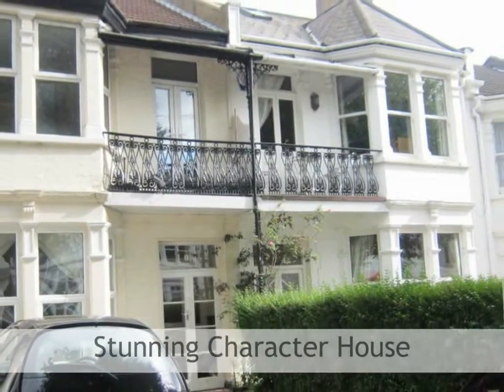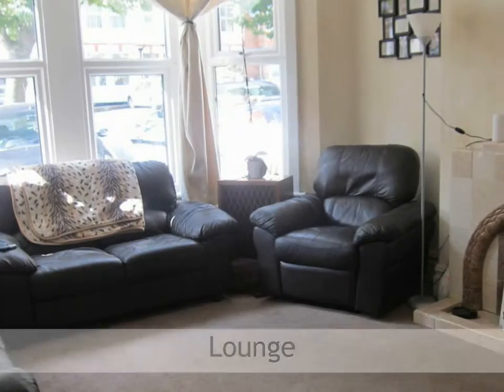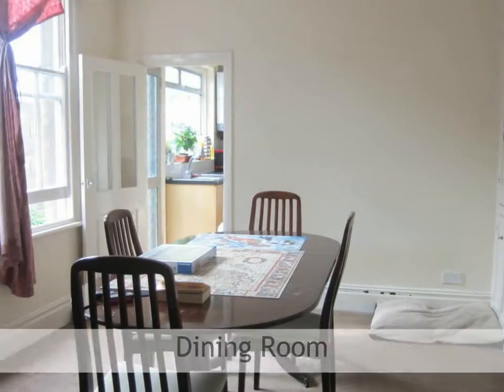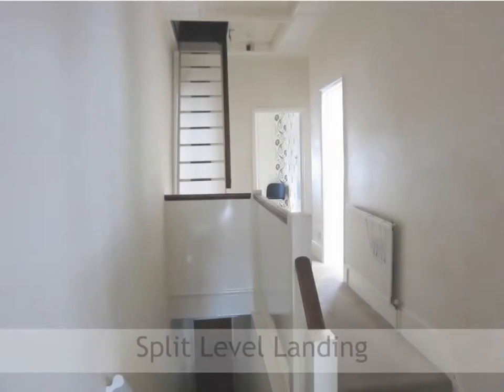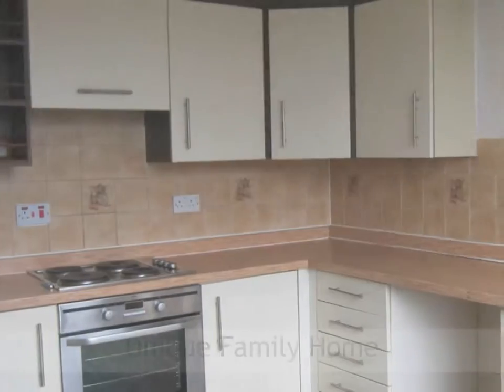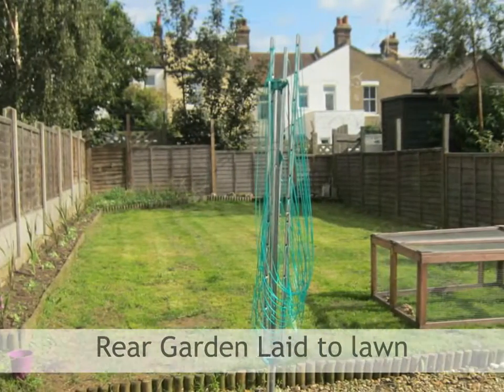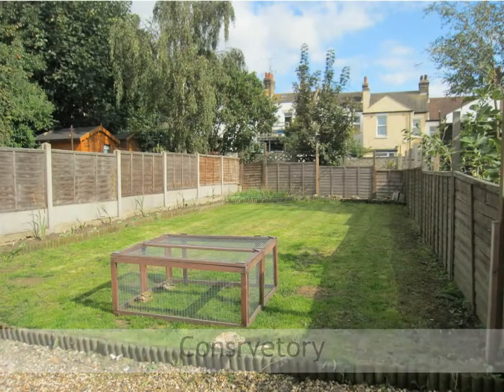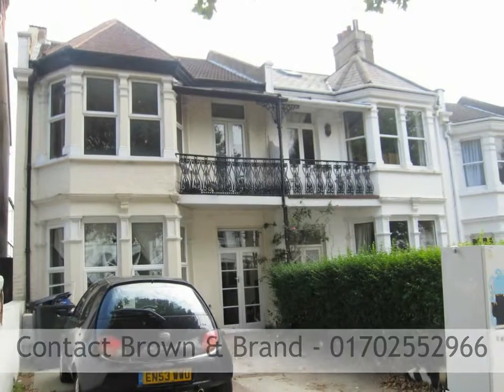Westcliff on Sea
BROWN & BRAND...A rare opportunity has arisen to purchase this stunning character house located within immediate proximity to Westcliff train station and seafront . Currently arranged as two flats but with further development could make a unique family home